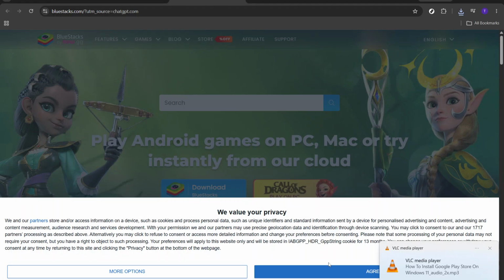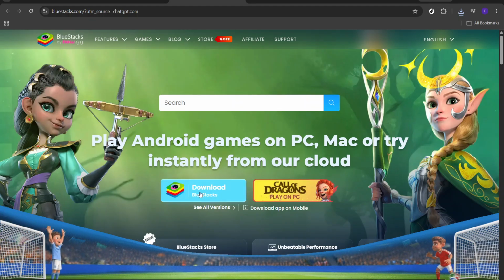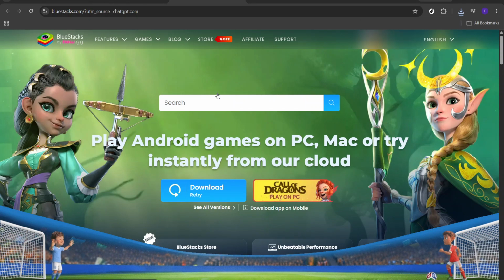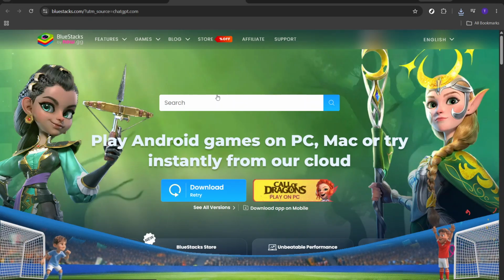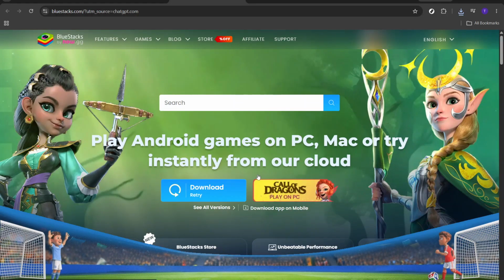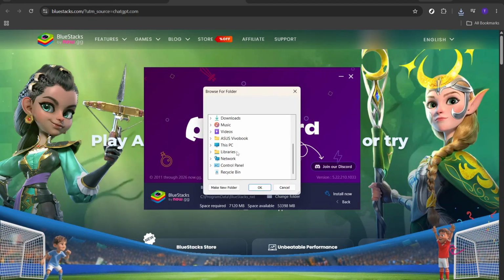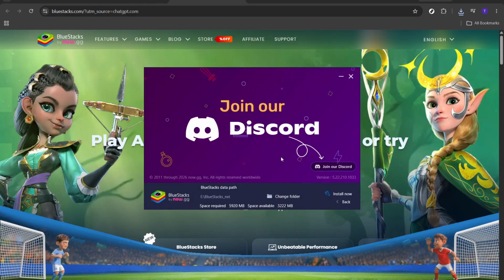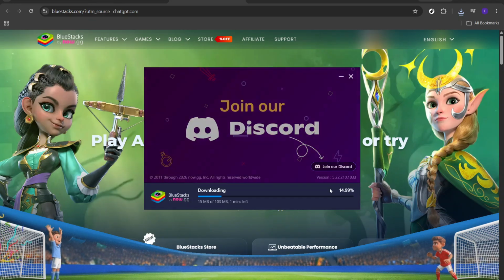How To Install Google Play Store On Windows 11